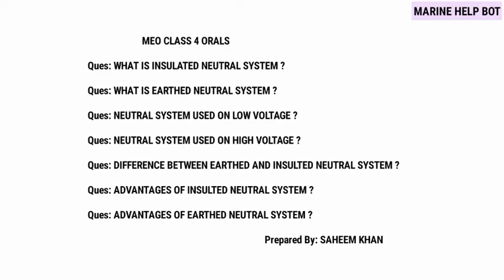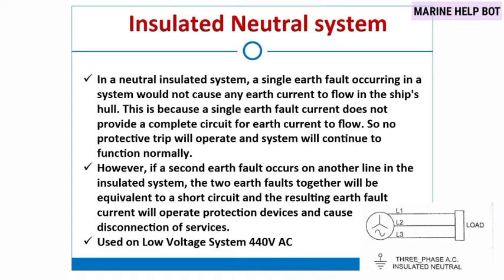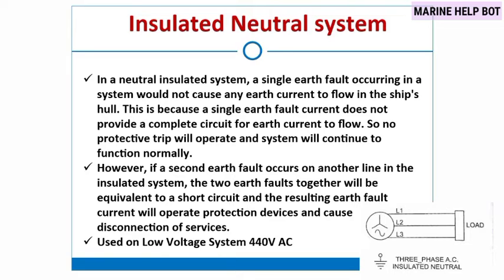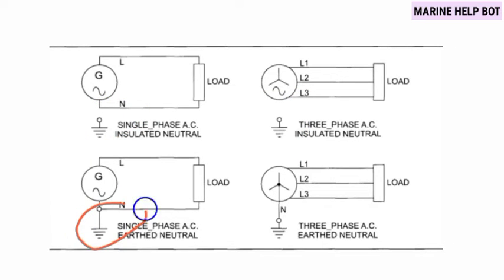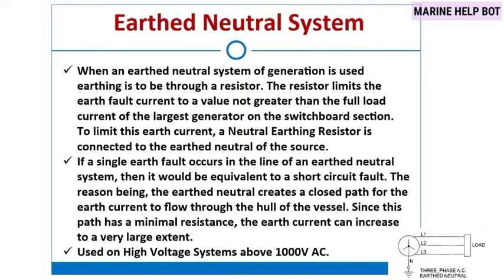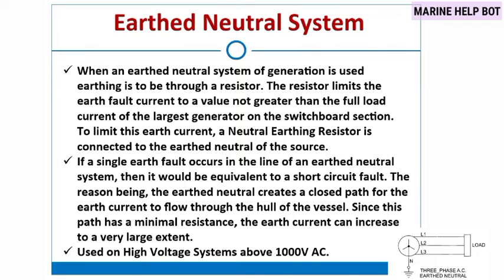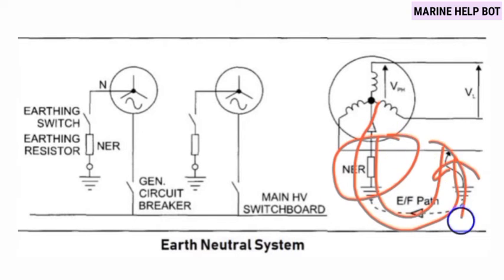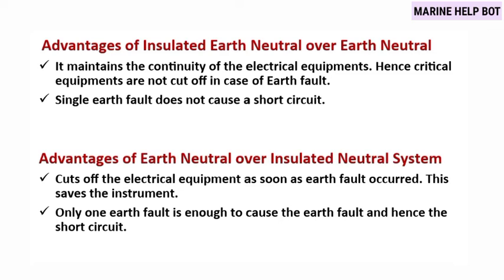Insulated Neutral System | Earthed Neutral system | Neutral Earthing Resistor | Advantages